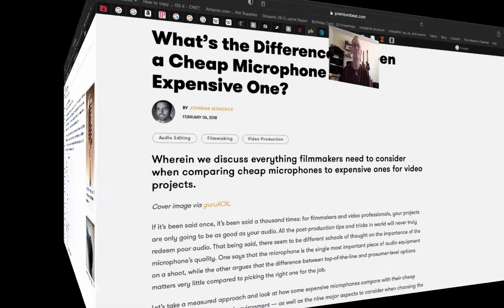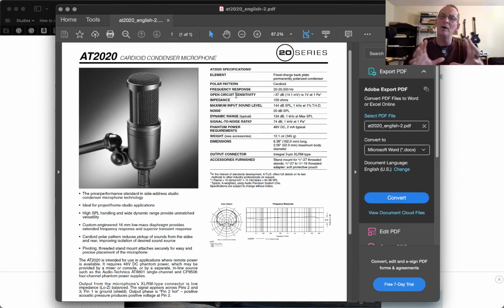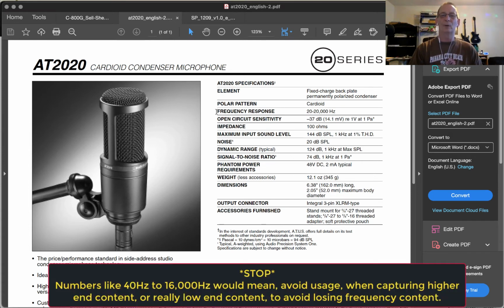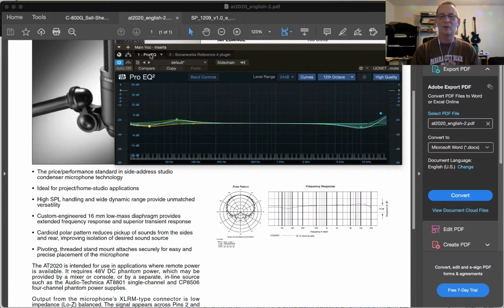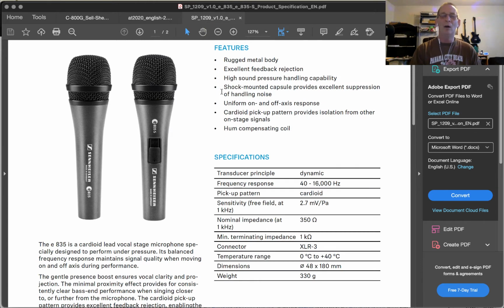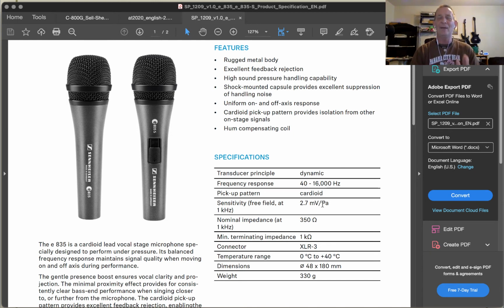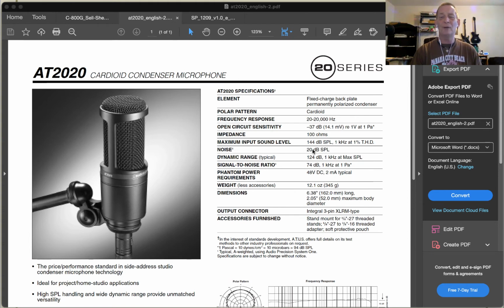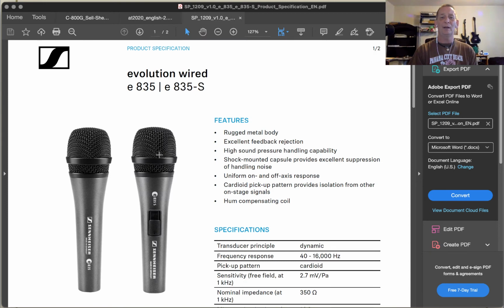Master Series 5; Professional Sounding Results From Your Home Studio 13; Microphone Concerns 2